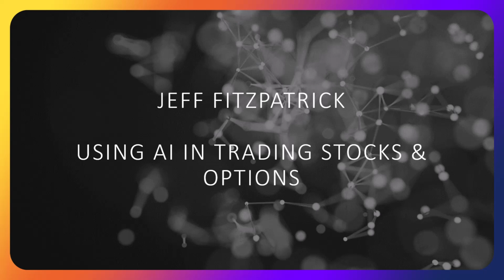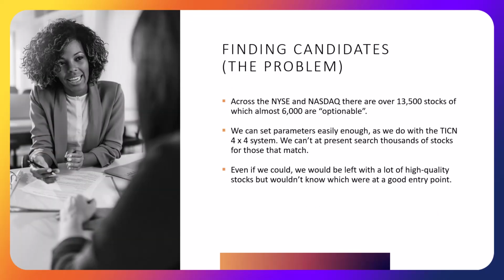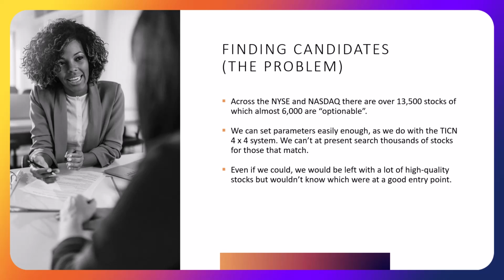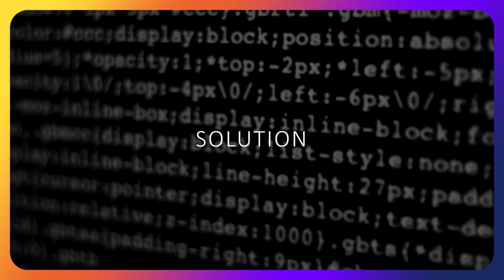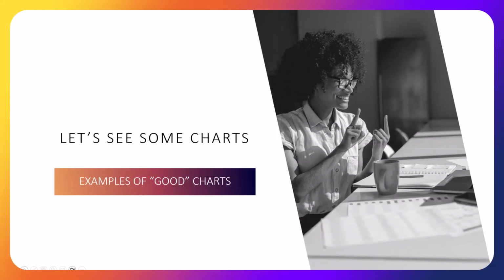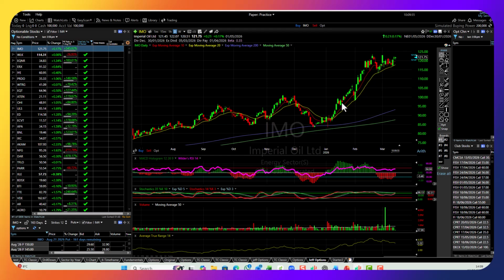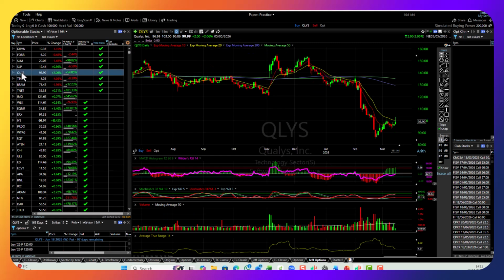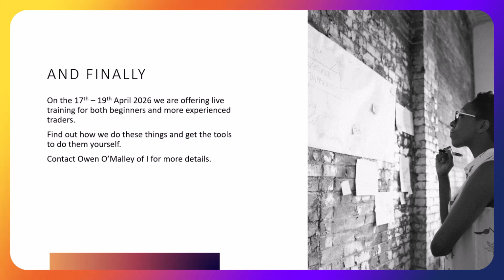Using AI to find great trades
How we use AI to assess the whole NYSE and NASDAQ to find great trades from a technical perspective.